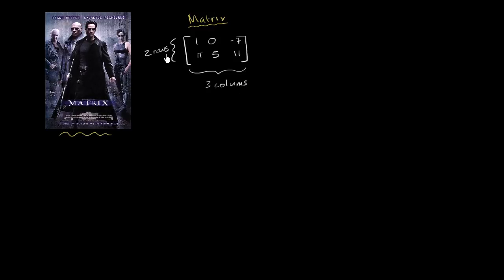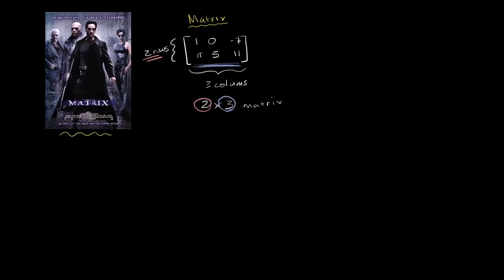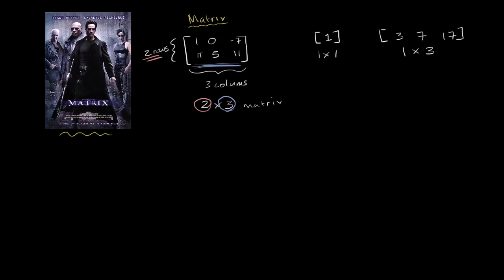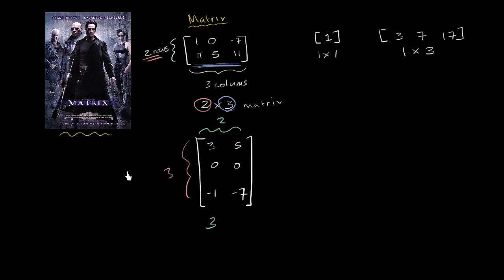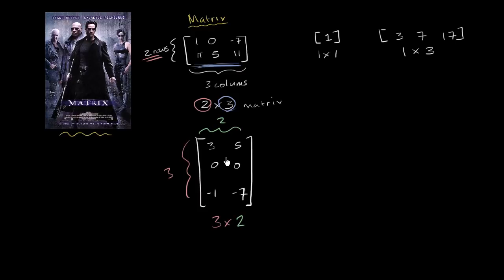Introduction to the matrix | Matrices | Precalculus | Khan Academy